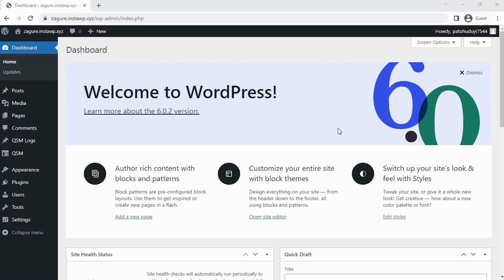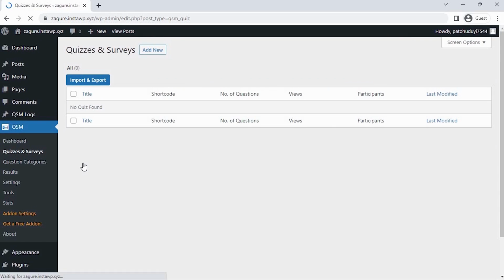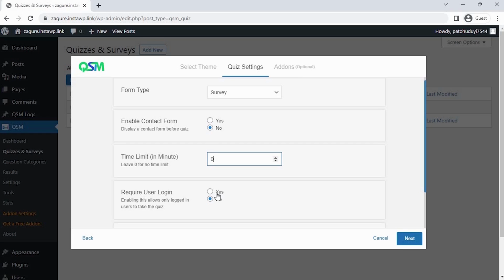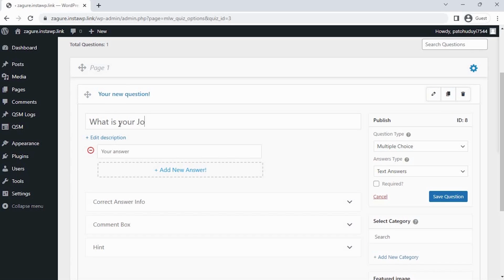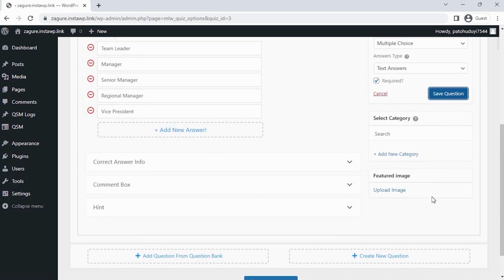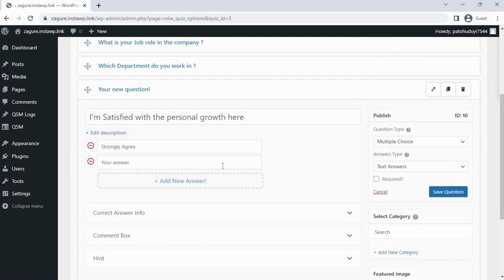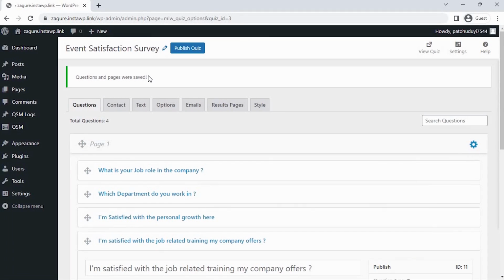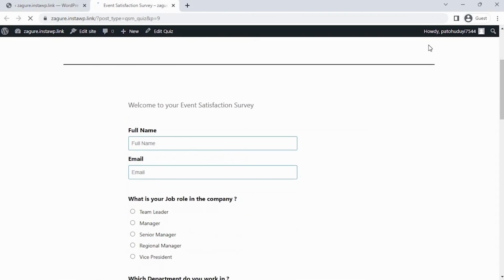A Guide For Creating Employee Engagement Survey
Hello folks,

In today's tutorial, we are going to learn "How to Create an Employee Engagement Survey on WordPress."

Timestamps:
00:00 Introduction
00:43 Creating an Application form
03:37 Creating a Contact Form
04:01  Employee Evaluation Survey Preview

That's it!
Now, You will be able to Create a Employee Engagement Survey on WordPress.

The free tool used to make a website in this process is Insta WP.